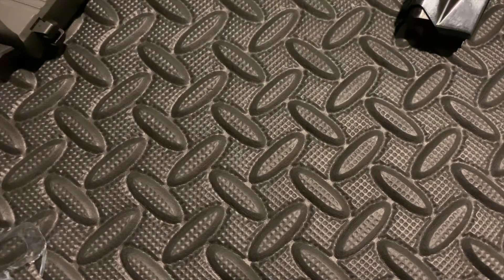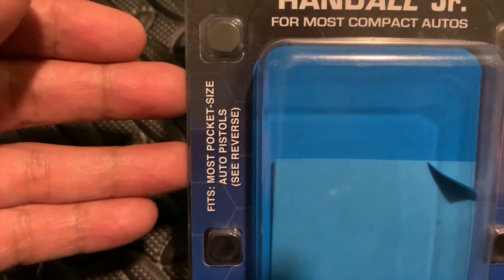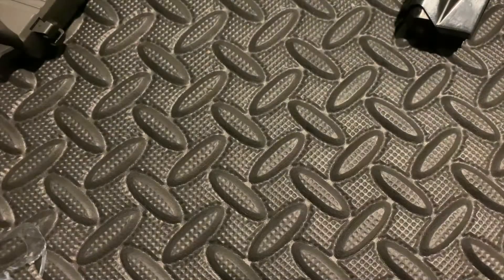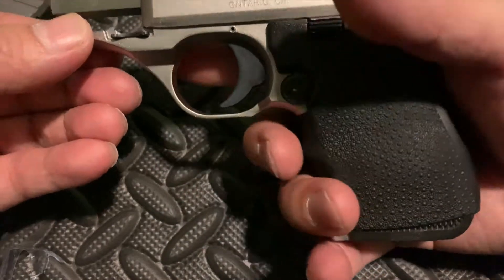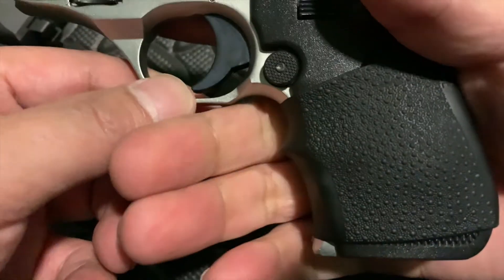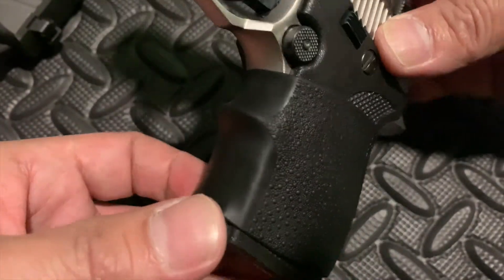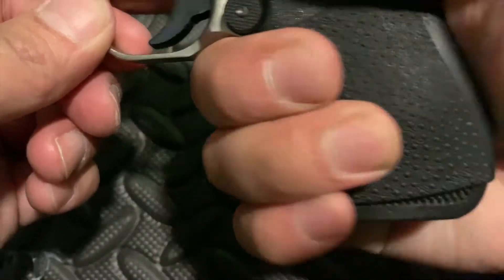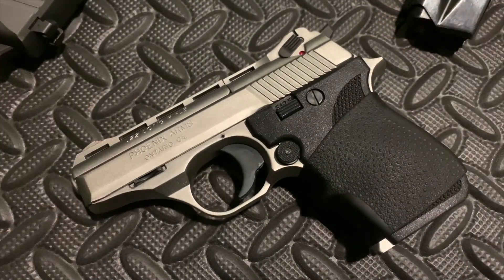Phoenix Arms HP22 - Hogue Handall Jr. - A MUST BUY Add-On!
The Hogue Handall Jr Pistol Grip for most compact autos. Phoenix Arms HP22A after market grip every owner should have. Trust me!